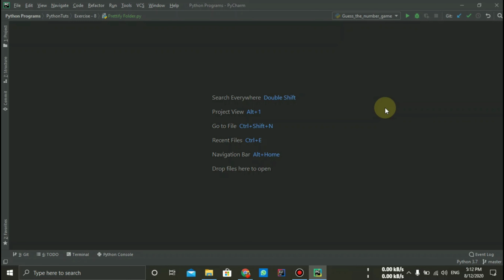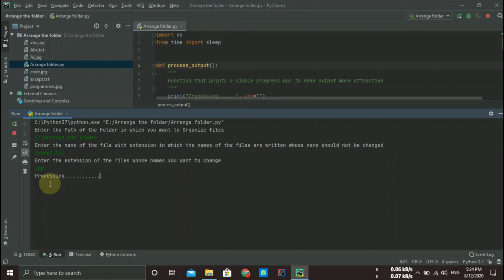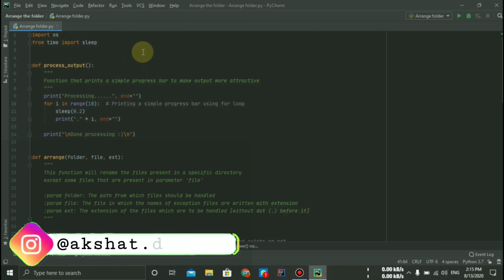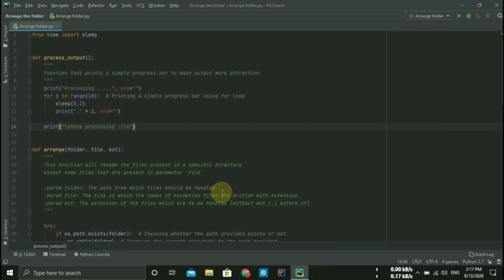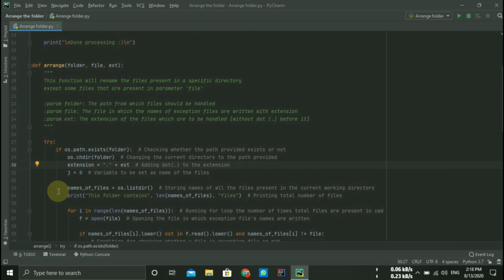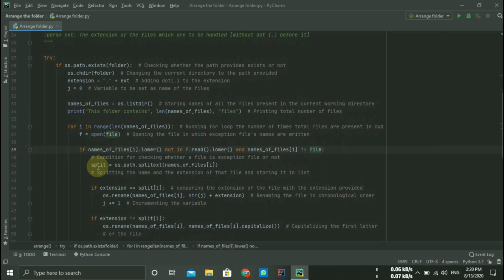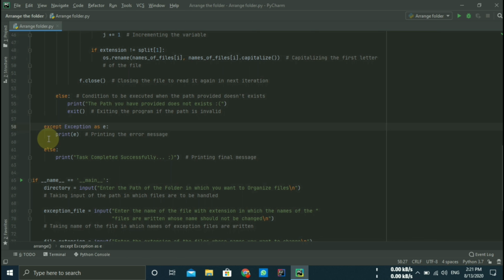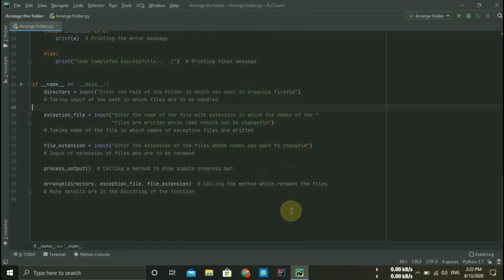Automate file renaming process | Arrange files in folder | Python | full explanation and source code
Hello Guys,

python program exercise, write a python program, python program code examples, python program coding, python program runner